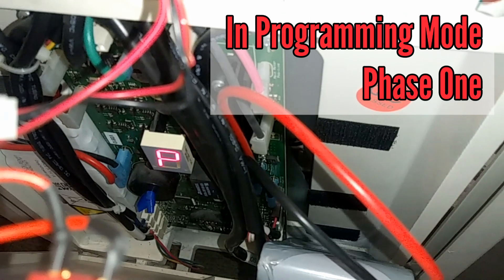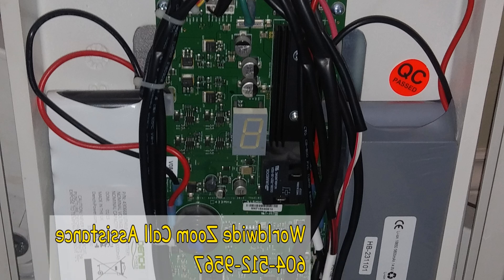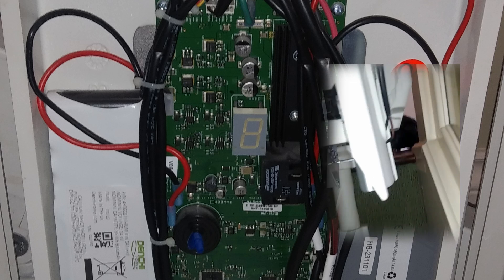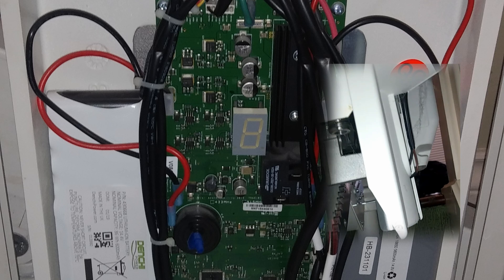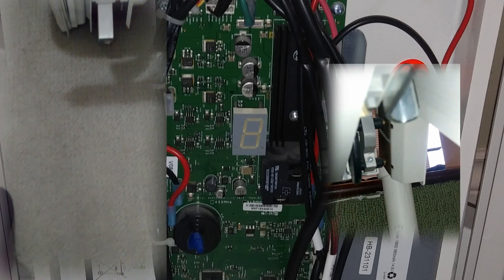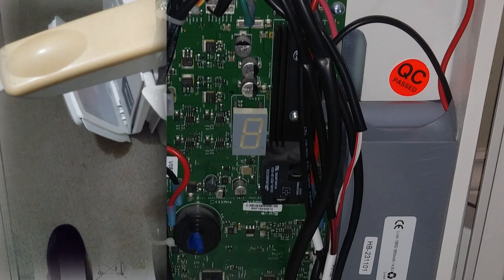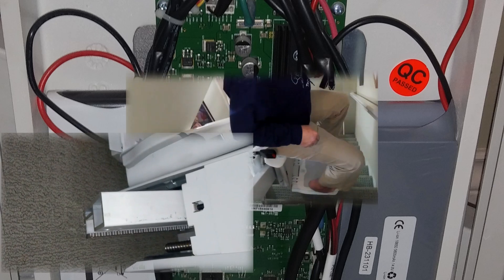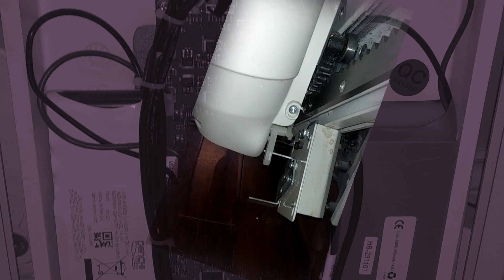Acorn 180 Curved Stairlift Programming Assistance by Zoom Videoconference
Worldwide Acorn 180 Curved Stairlift Programming Assistance by Zoom Videoconference.